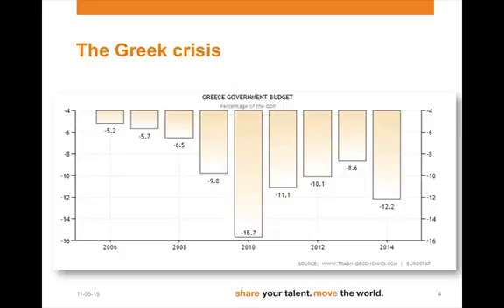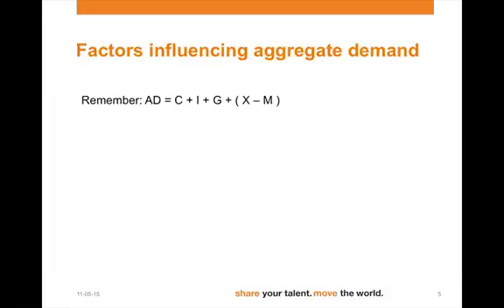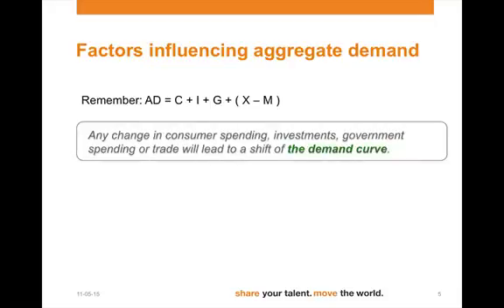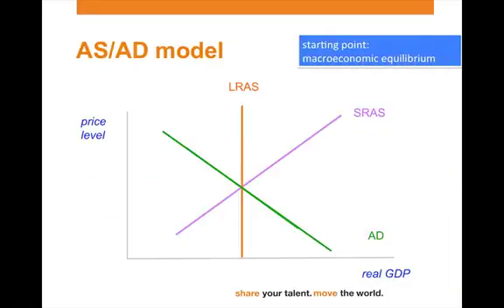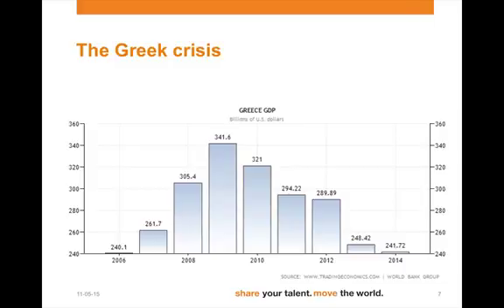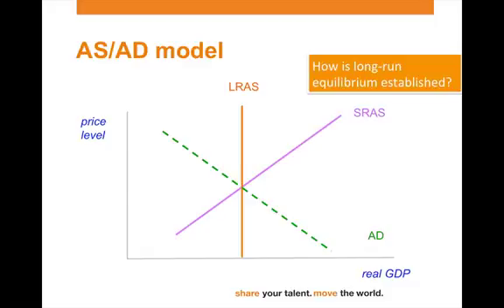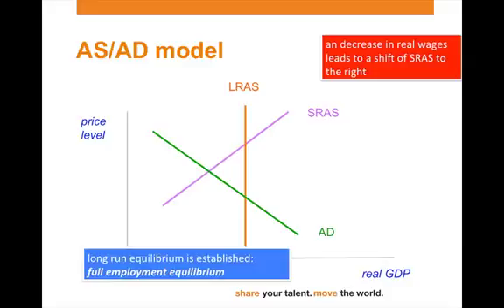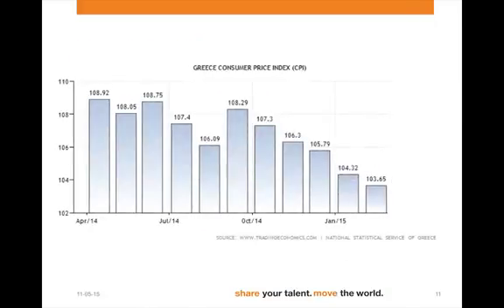42 macroeconomic model in practice